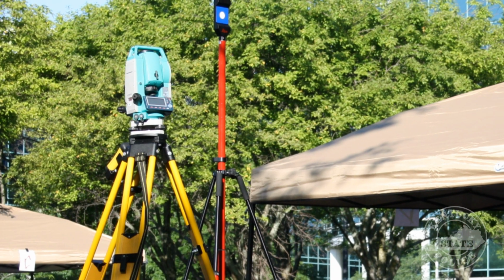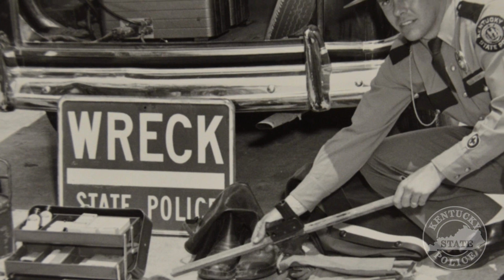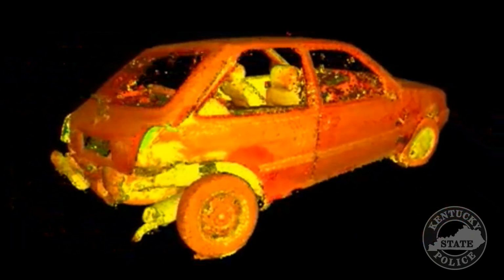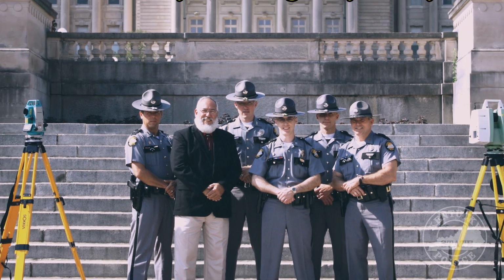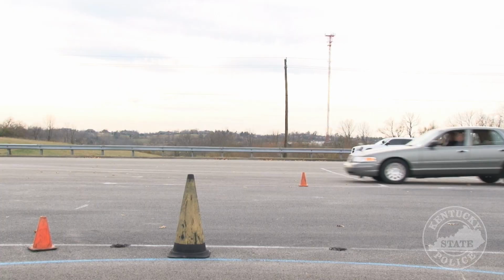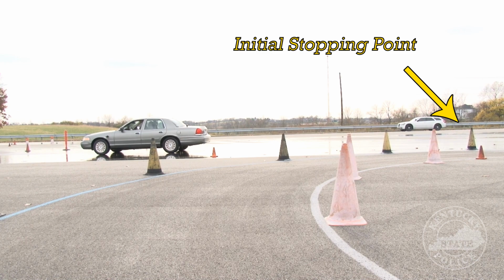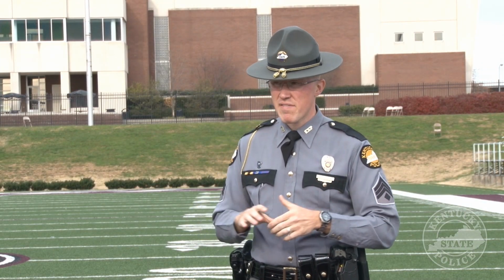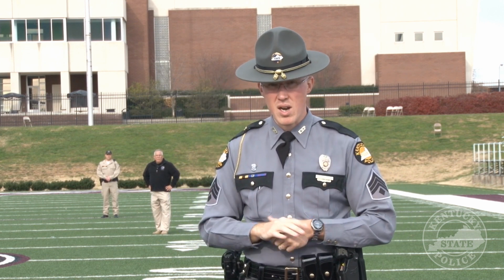KSP Tv Ep. 5 - Collision Analysis